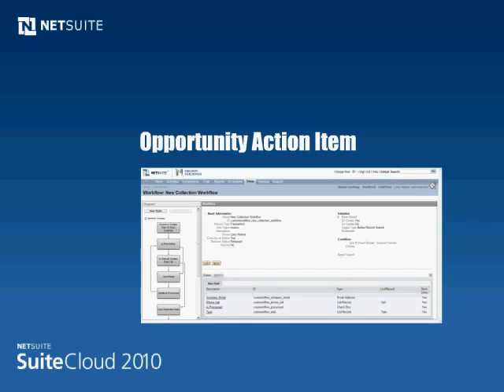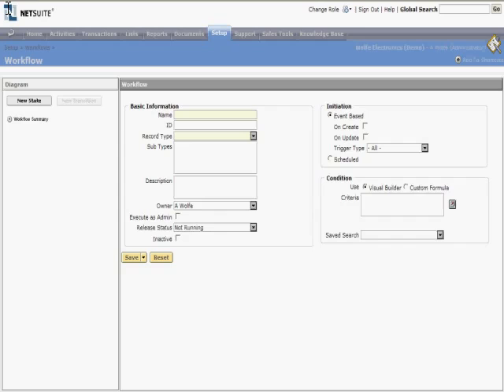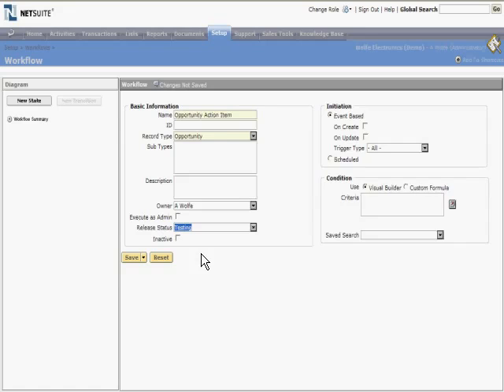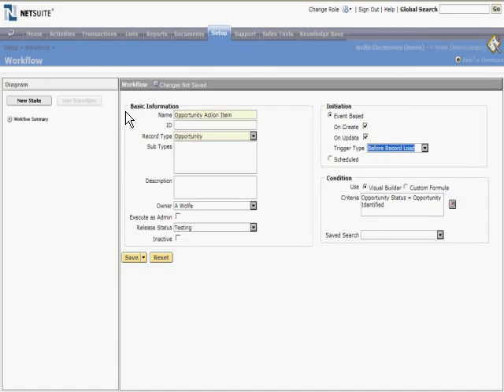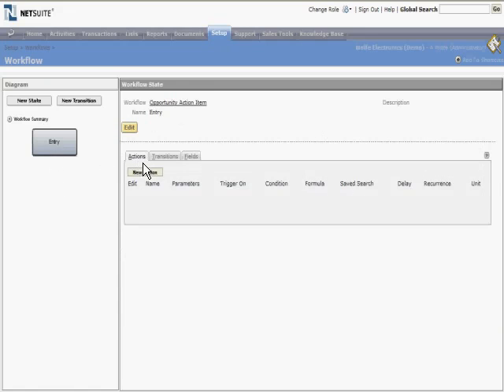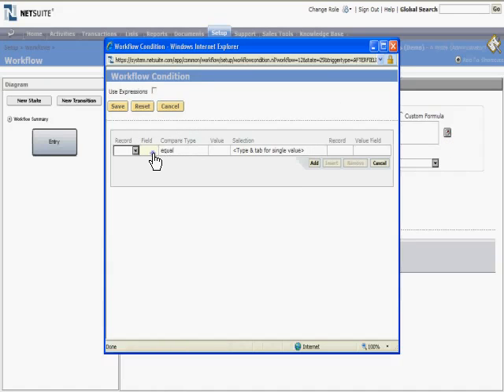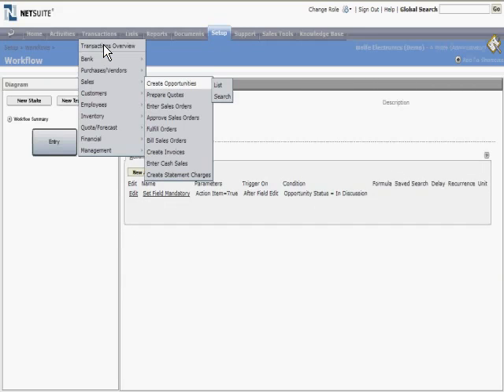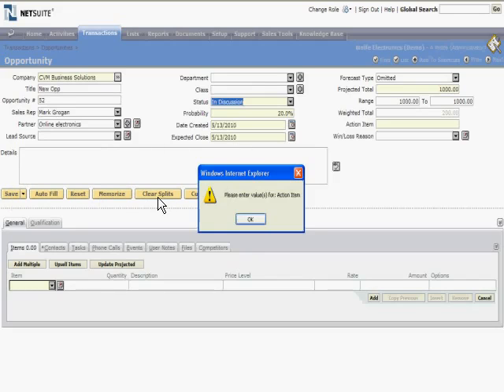NetSuite SuiteFlow Opportunity Action Item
NetSuite CTO, Evan Goldberg, shows how SuiteFlow provides business process customization without code. Watch this demonstration to see one of three common use cases for tailoring NetSuite to meet your business requirements.